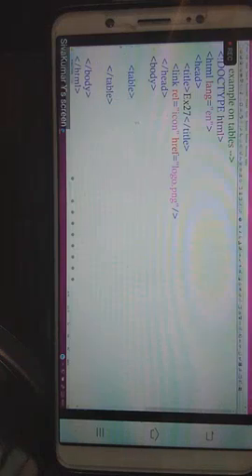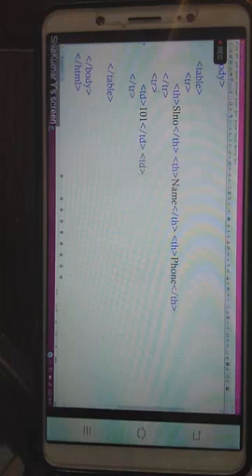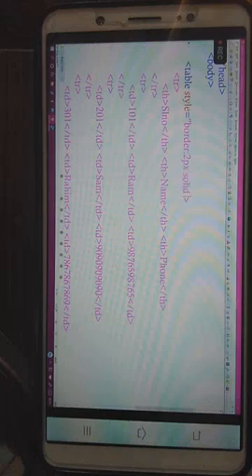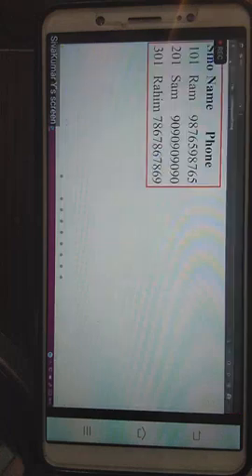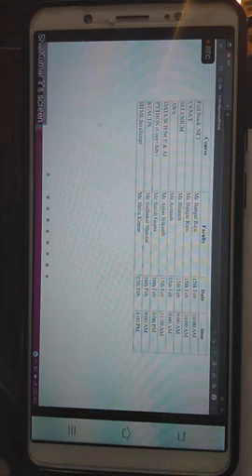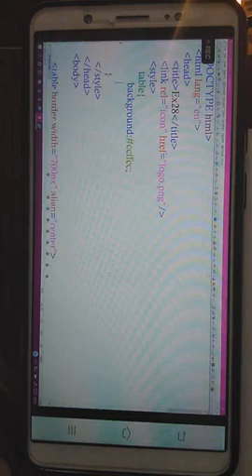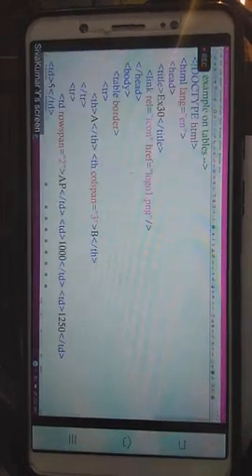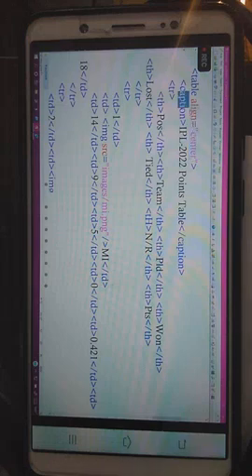15 February 2022